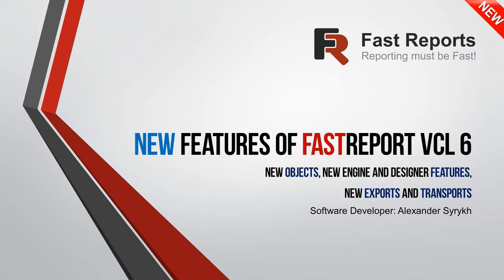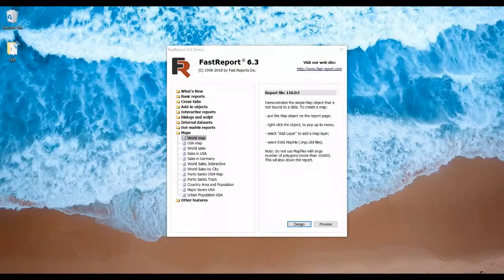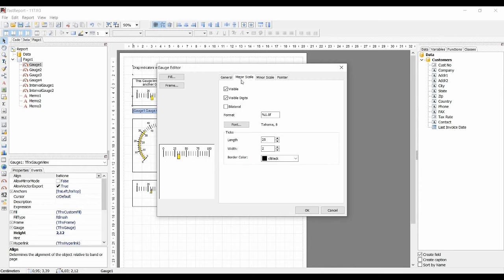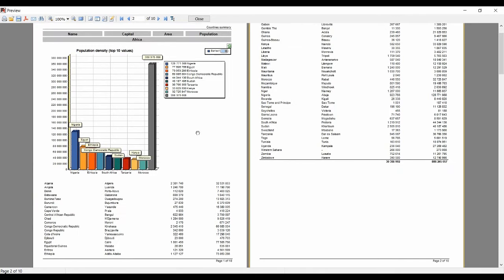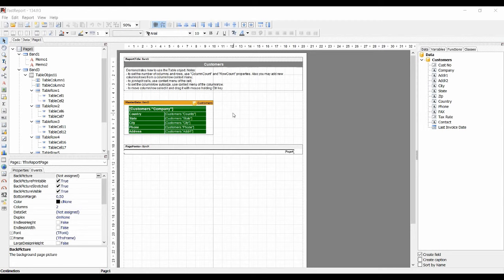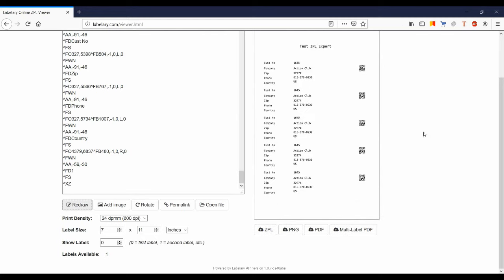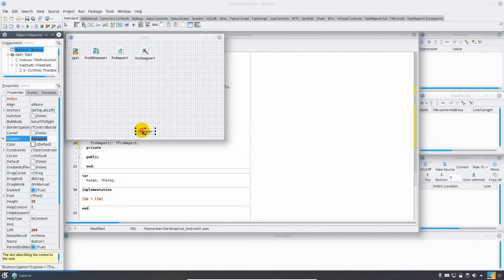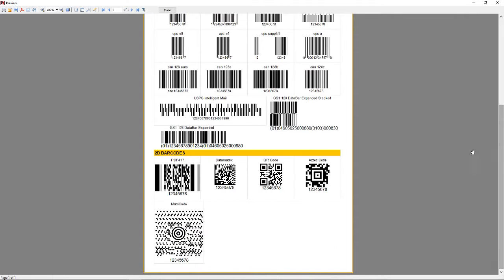Webinar on FastReport VCL 6 features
We talked about some features of FastReport VCL 6:
00:15 New objects
00:27 Barcodes
01:35 ZipCode
01:43 TableObject
04:57 Map Object
08:46 Cellular text
09:28 Gauges
12:10 New engine features
24:38 New exports and transport
28:11 Cloud storages
30:45 Lazarus features
32:58 launching designer and preview from code
34:58 opening fr3 file from code
36:50 about FR for Lazarus